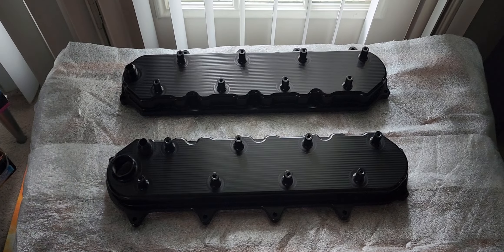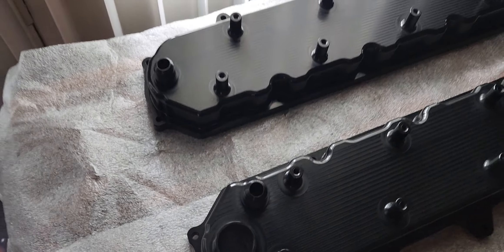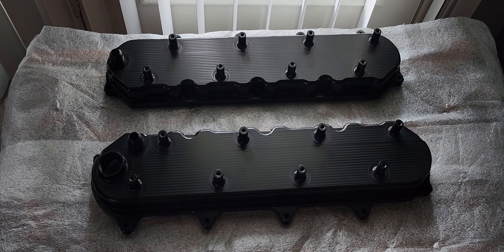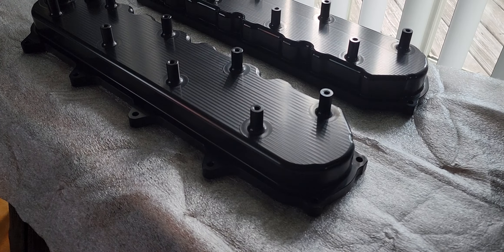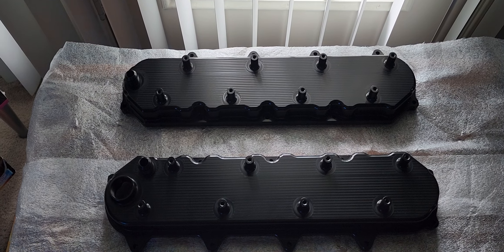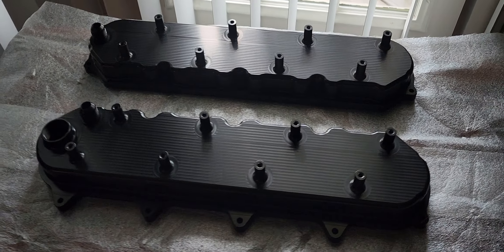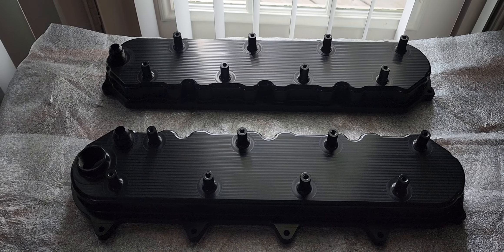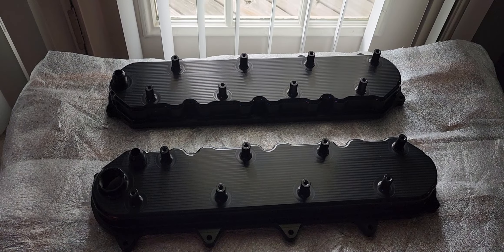Speed engineering valve covers have arrived for the zl1 1le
The speed engineering black valve covers have arrived.
As alot will know these are specific for a certain application😁
Yep the magnuson 2650 supercharger,ordered the full kit several days ago along with the black nick williams 103mm tb.
Also ordered the granatelli red malevolent coil packs and red/black plug wires with optional protective boots.
670-700whp on factory fuel system will be plenty for me and is doable without having to install a dsx aux fuel pump.